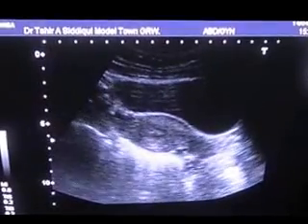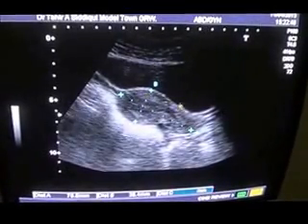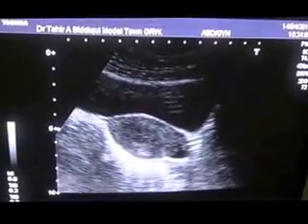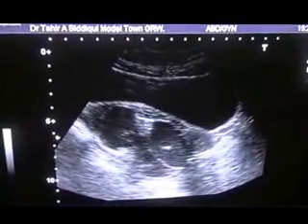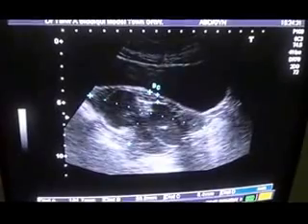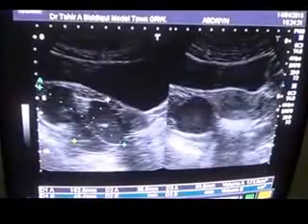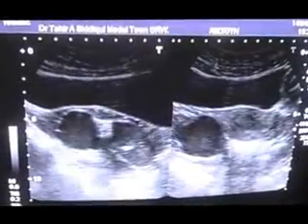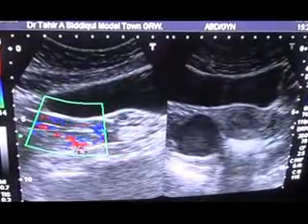PYOSALPINX RT in 18 yrs old